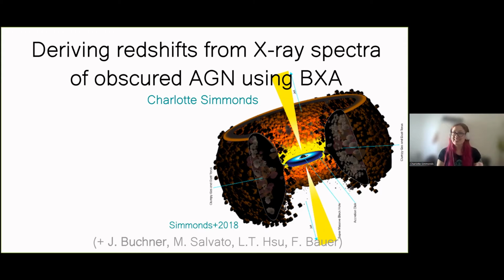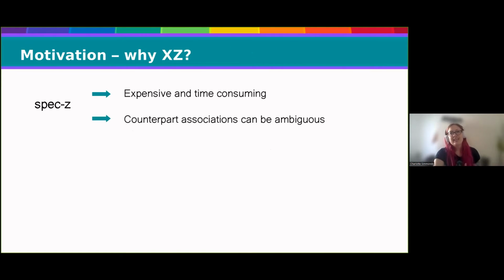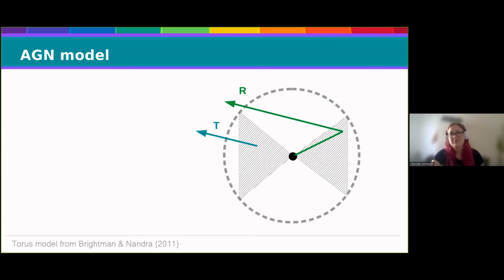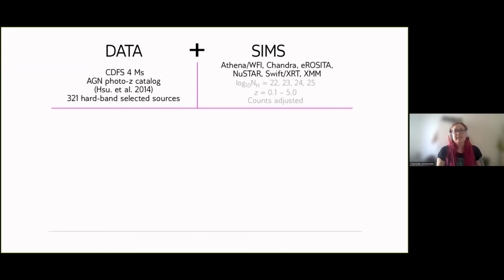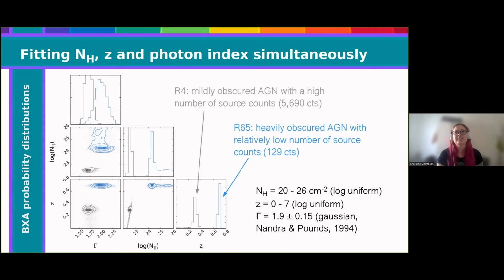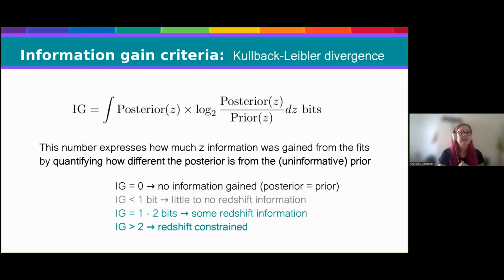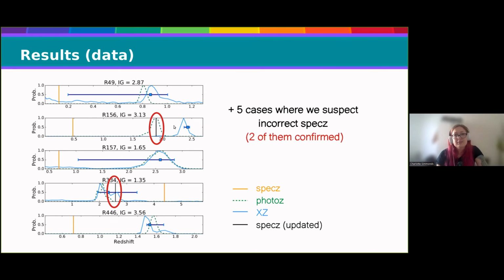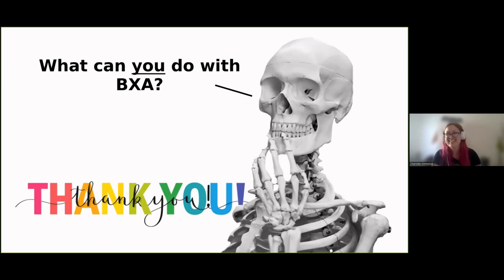Deriving redshifts from X-ray spectra of obscured AGN using BXA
Presenter: Charlotte Simmonds (University of Geneva)

Date: Wednesday 9th February 2022

Abstract:
Redshifts are fundamental for our understanding of extragalactic X-ray sources. Ambiguous counterpart associations, expensive optical spectroscopy and/or multimission multiwavelength coverage to resolve degeneracies make estimation often difficult in practice. In this talk I will present a work in which we attempt to constrain redshifts of obscured Active Galactic Nuclei (AGN) using only low-resolution X-ray spectra by fitting AGN X-ray spectra with a moderately complex spectral model incorporating a corona, torus obscurer and warm mirror. Using the Bayesian X-ray Astronomy (BXA) package, we constrain redshift, column density, photon index and luminosity simultaneously. Comparing with spectroscopic redshifts, we find an outlier fraction of 8%, indicating that our model assumptions are valid. The independent XZ estimate is easy to apply and effective for a large fraction of obscured AGN in todays deep surveys without the need for any additional data. Comparing to different redshift estimation methods, XZ can resolve degeneracies in photometric redshifts, help to detect potential association problems and confirm uncertain single-line spectroscopic redshifts.